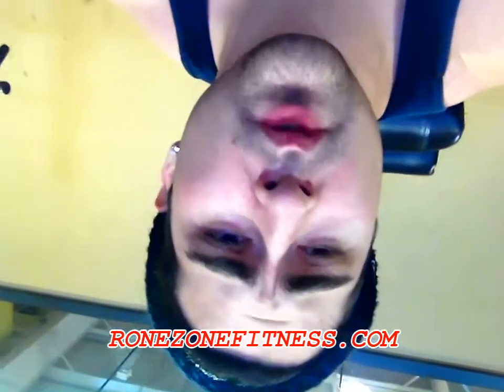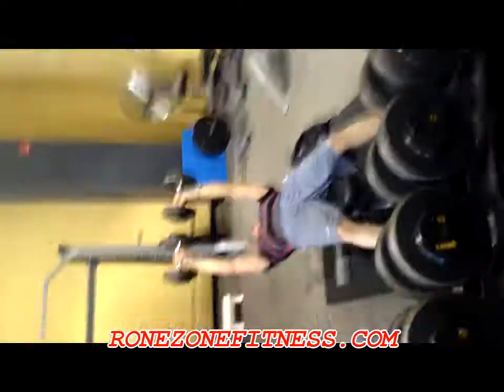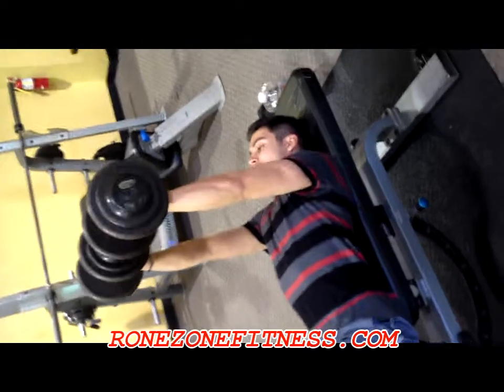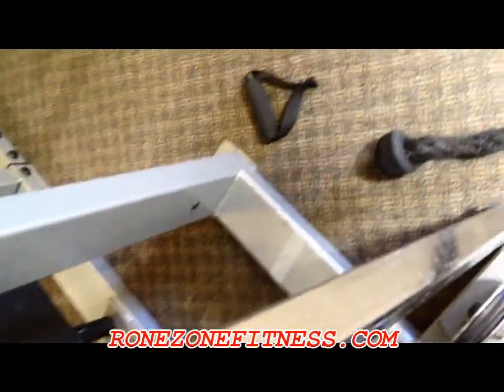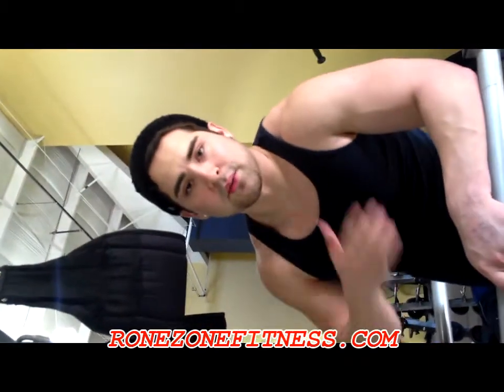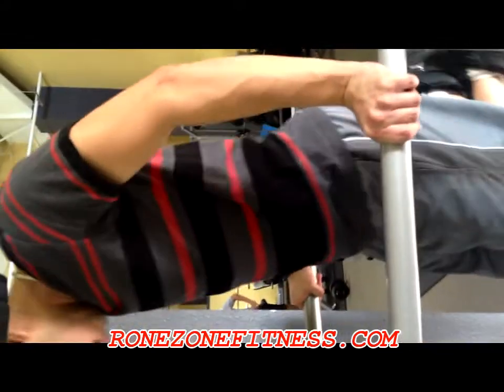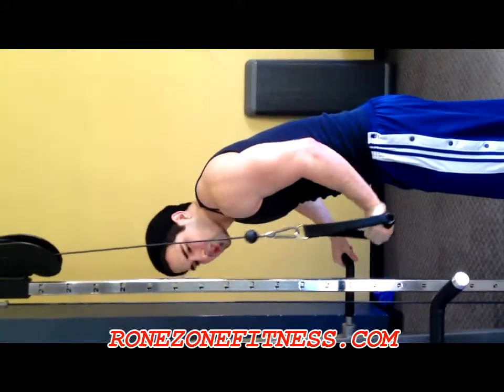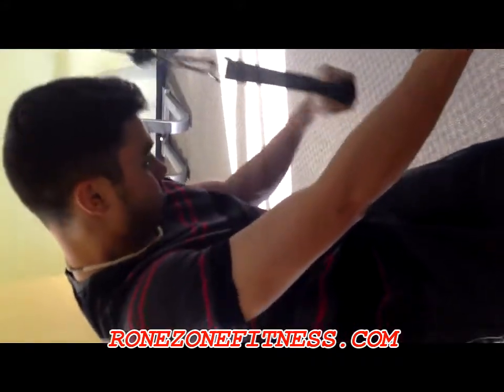CHEST AND TRIS DAY 1 BYAN'S TRANSFORMATION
CHEST AND TRI'S WITH BRYAN.  DAY 1 OF BRYAN'S 6 WEEK TRANSFORMATION STARTS TODAY, WE'RE GOING TO SEE WHAT WE CAN DO WITH METHYL STEN & HARD WORK, THE RESULTS SHOULD BE EXCITING, FOLLOW AND LIKE!
 WORKOUT BELOW:

INCLINE PRESS X 4
FLAT BENCH X 4
CABLE PRESS X 4
INCLINE FLY'S X4
DIPS X 4
SINGLE ARM EXTENSIONS X 4

MAIN SITE:
RONEZONEFITNESS.COM

Check us out for the best deals on the net with all the most potent prohormones & other muscle building supps!  Hope to hear from you guys.  -RONE